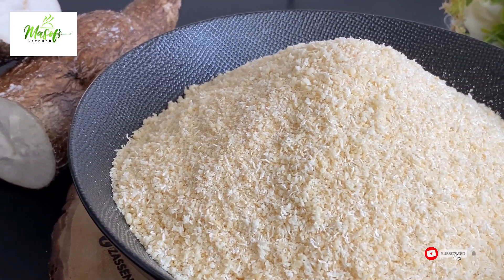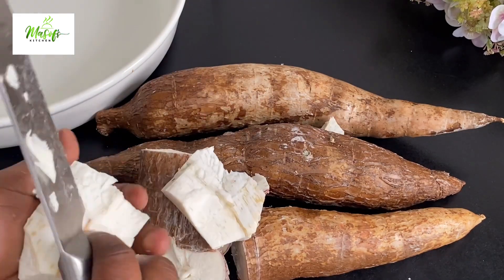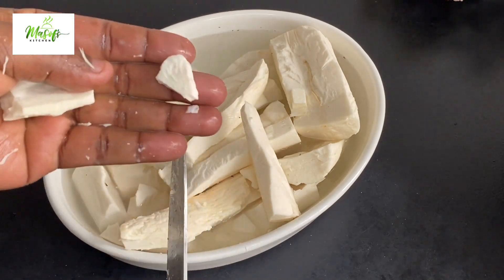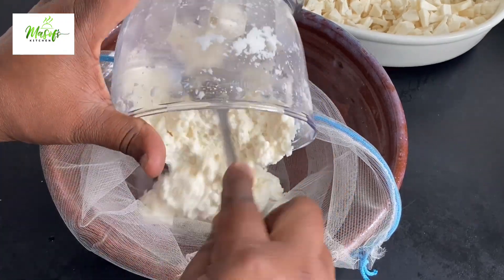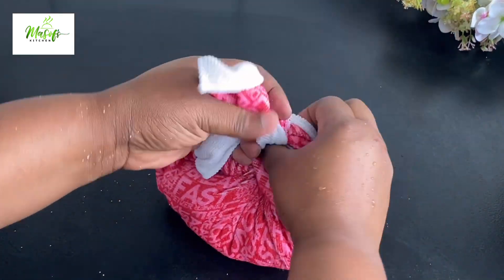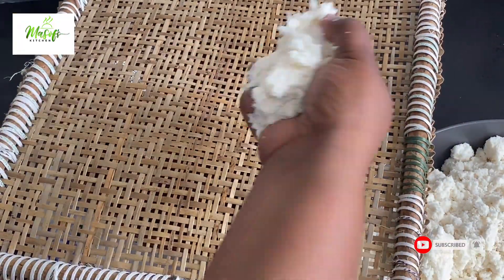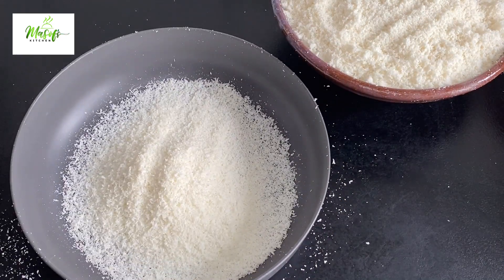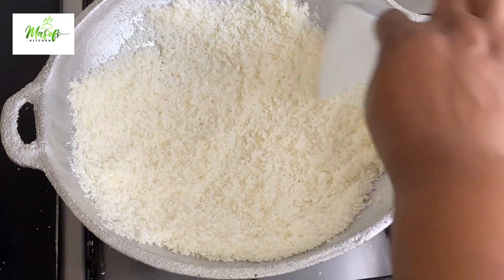How To Make Gari At Home//@MasofsKitchen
Ingredient
Cassava